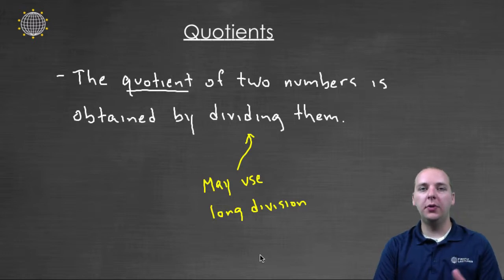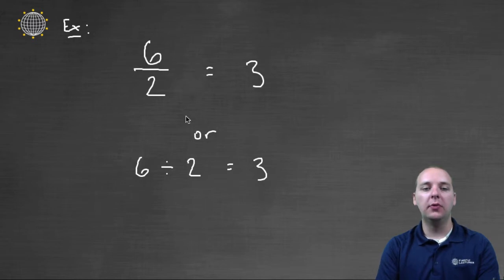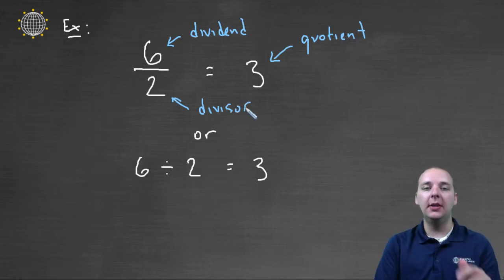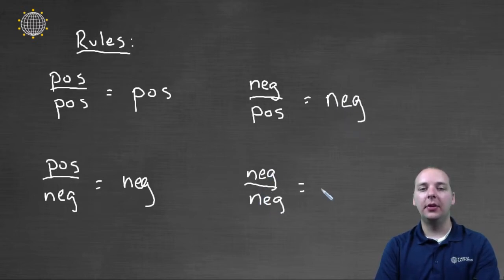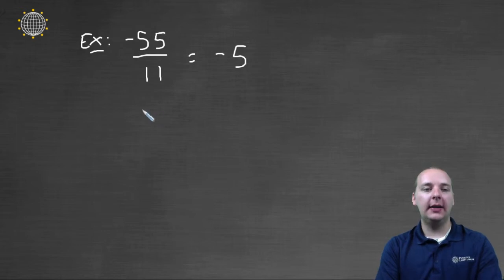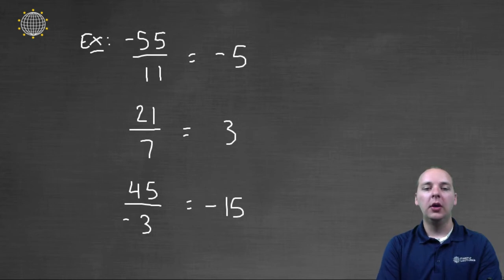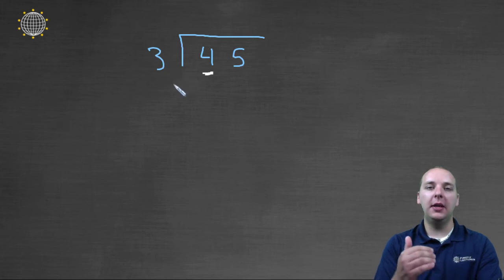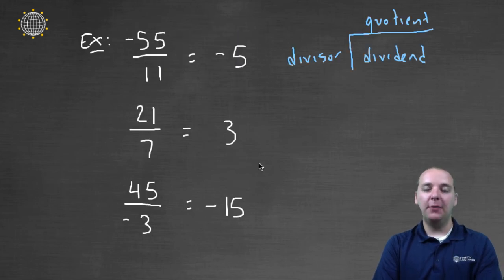Quotients & Division (Algebra)